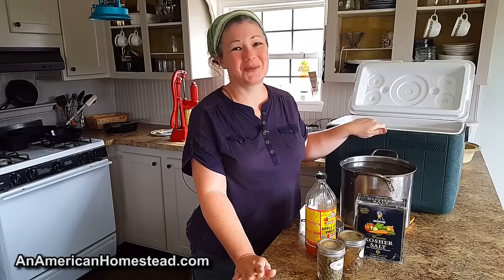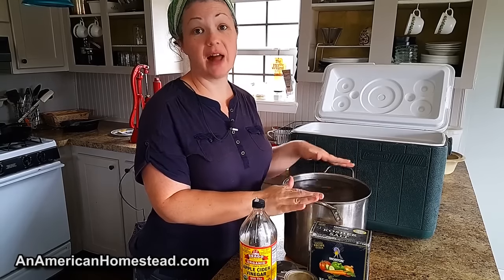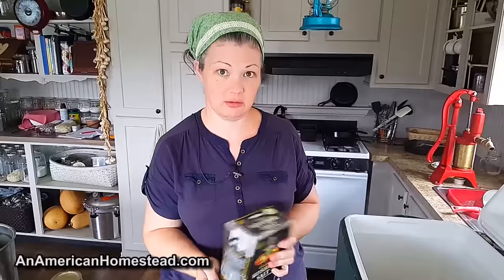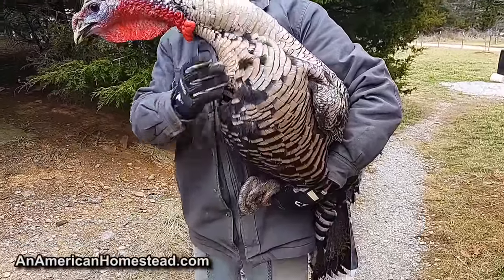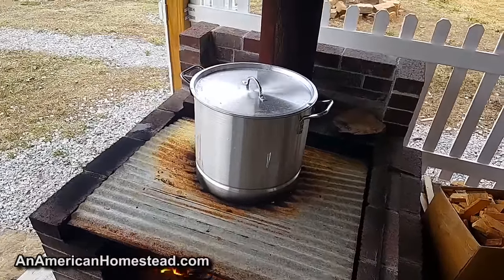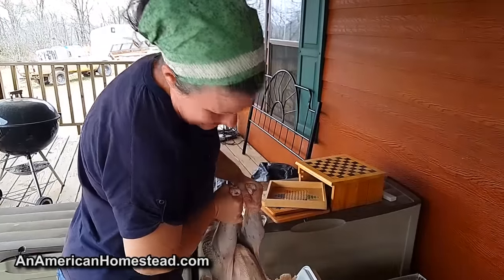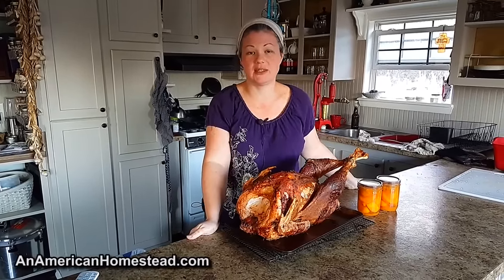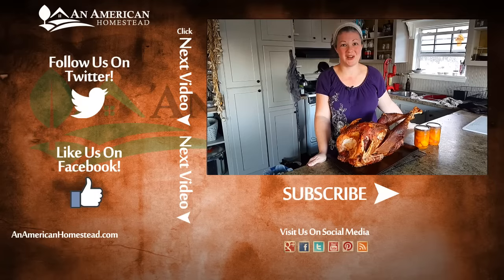Never Buy Turkey At The Store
Jaimie prepares an amazing Turkey meal from one of our home grown Narragansett Turkeys here on the homestead. We raise all of our birds, both chicken and turkeys off grid on this homestead.  We choose certain breeds that will provide a good food source and at the same time reproduce well in captivity every year.

Garlic Herb Butter Skin Rub Stuffing Recipe:

1 Bulb of garlic - chopped
2 Tbs. of Spice mix (below)

HOMESTEAD SPICE RECIPE:
4 Tbs. Garlic Powder
4 Tbs. Paprika
4 Tbs. Salt
2 Tbs. Onion Powder
2 Tbs. Thyme
2 Tbs. Oregano
4 TSP. Black Pepper